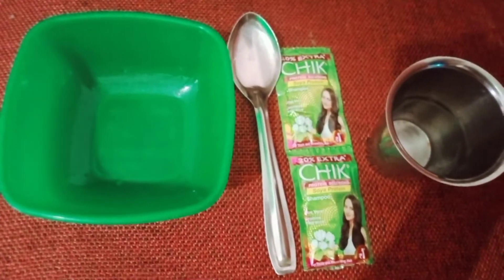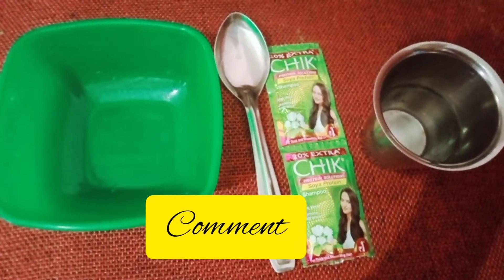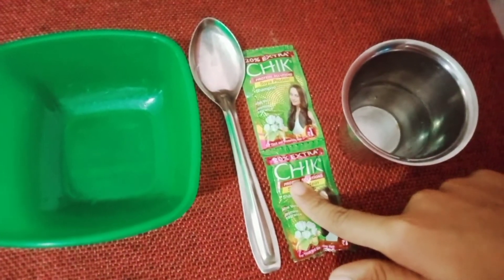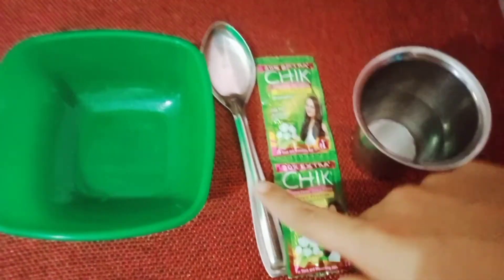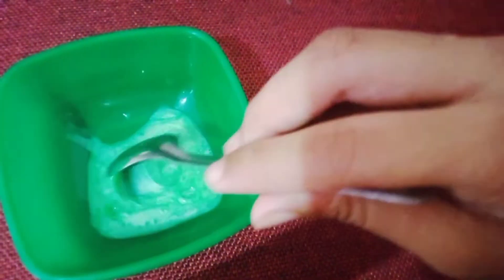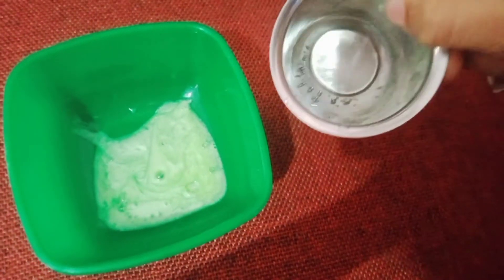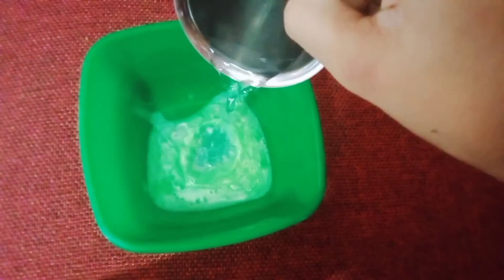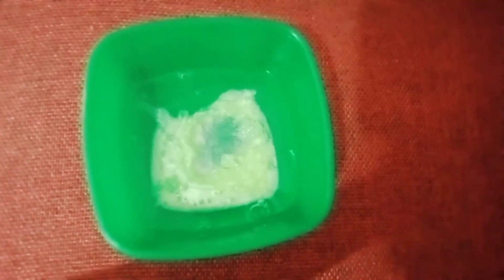How to make bubbles at home very simple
Please